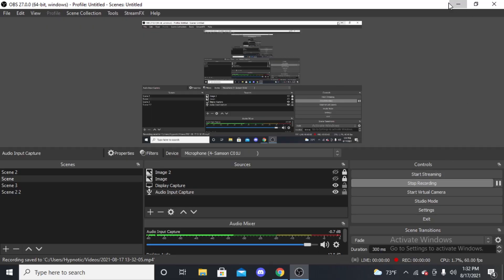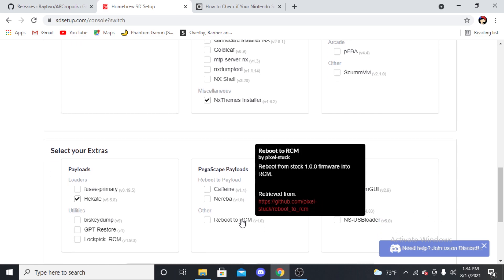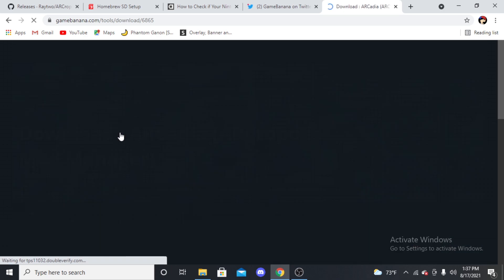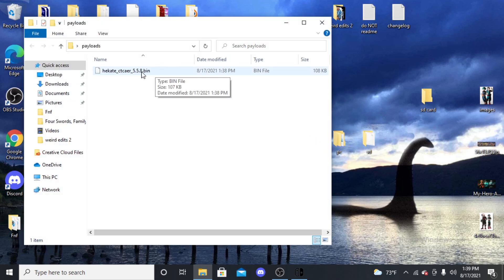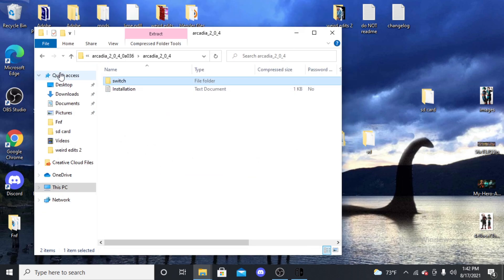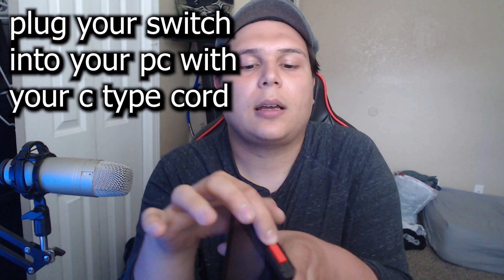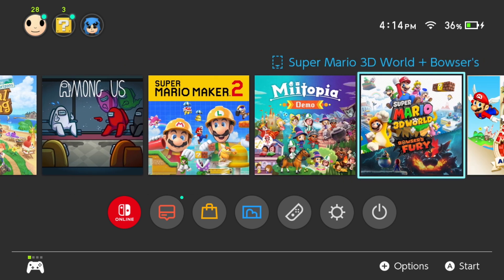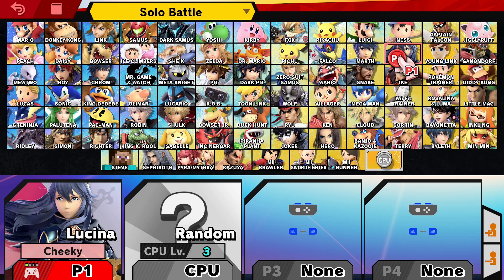How To Mod Smash Ultimate 12.0.0 (Outdated)